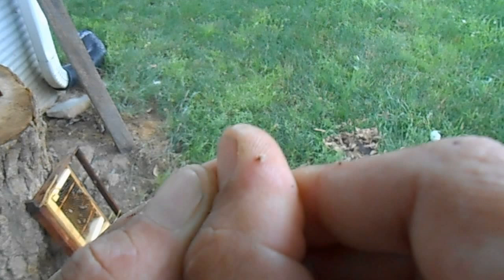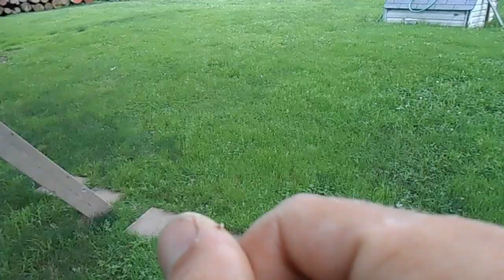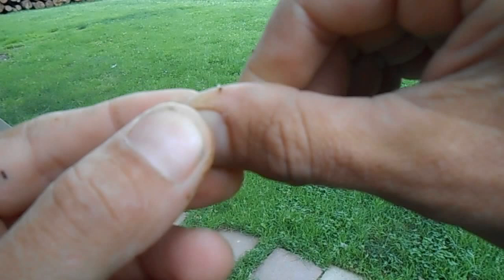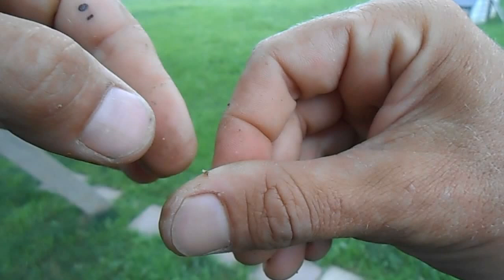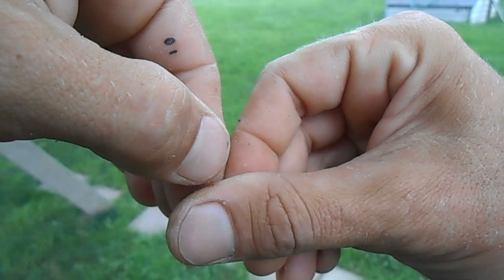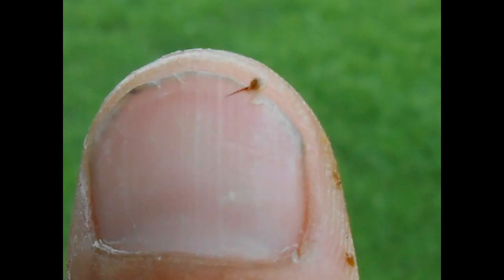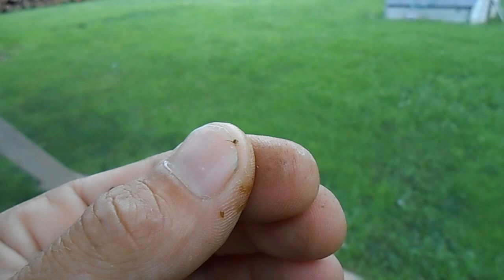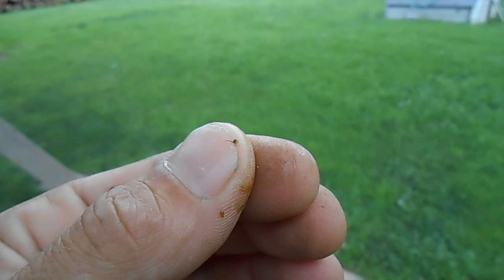Got Stung By a Honey Bee? Here's How You Can Fix It...Fast!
If you've been stung by a honey bee, here's how you can fix it fast! In this quick video, I'll show you how to remove a honey bee stinger safely and quickly.
If you've been stung by a honey bee and are experiencing pain, swelling, and redness, don't worry! In this video, I'll show you how to remove a honey bee stinger safely and quickly. I'll also share some tips on how to prevent honey bee stings in the future. Watch this video and learn how to fix a honey bee sting fast!
Believe it or not but there is a wrong way to remove a honeybee stinger. If you pinch it to pull and remove it then you injected the rest of the venom into your body. The proper way is to drag the stinger out. This keeps the excess venom in the stinger and venom sac. It is best practice to remove the stinger right after you have been stung. This keeps much of the venom from entering your body.

If your stung by a honeybee it's usually followed by swelling, redness and even itchy.

Music used with permission by: Dj_Rkod
Song Title: Faster_than_the_eye_can_percieve